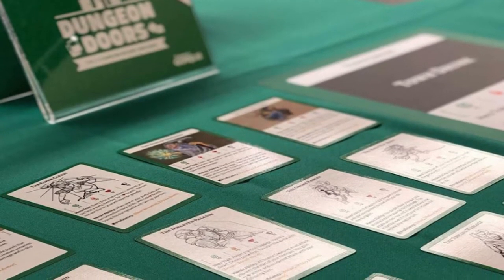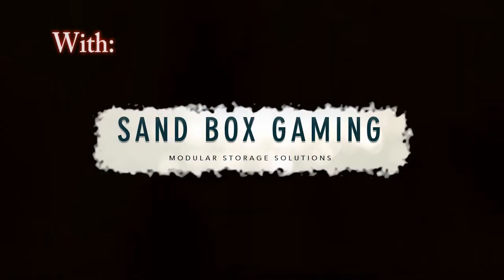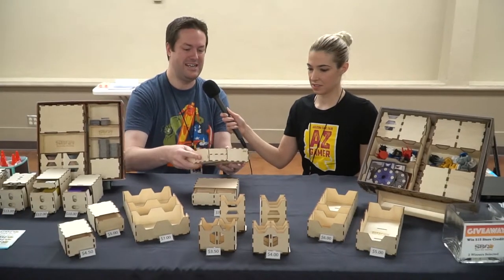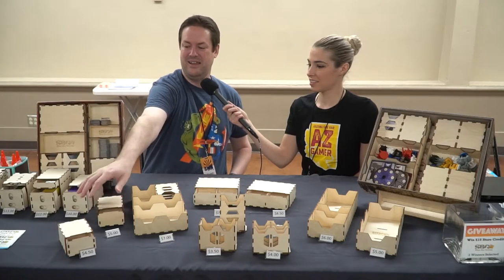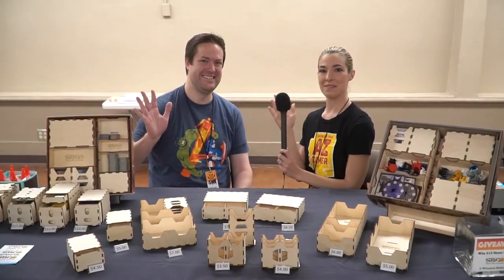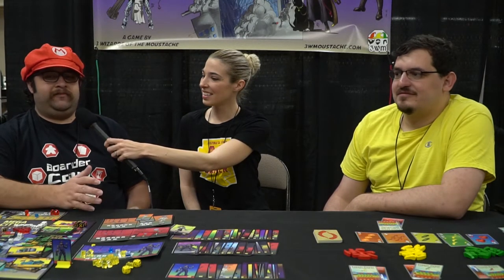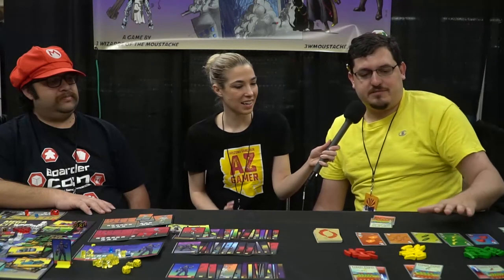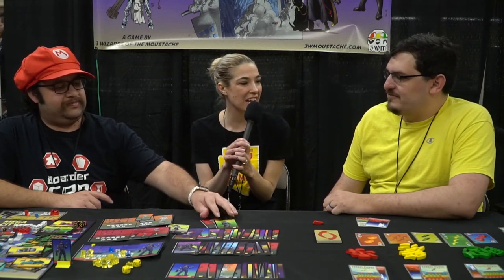Arizona Game Fair - Interviews #1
Arizona Game Fair Inteviews by Unfiltered Gamer